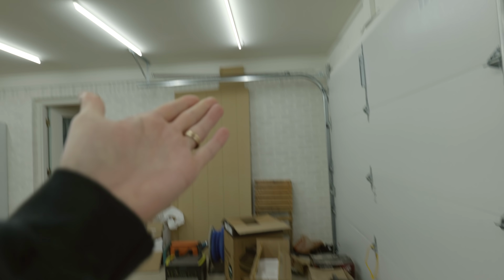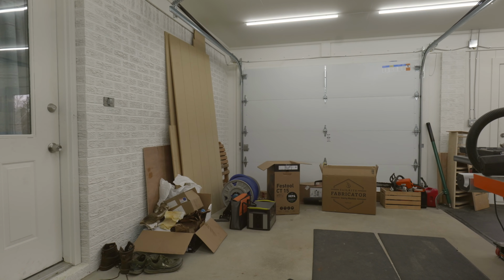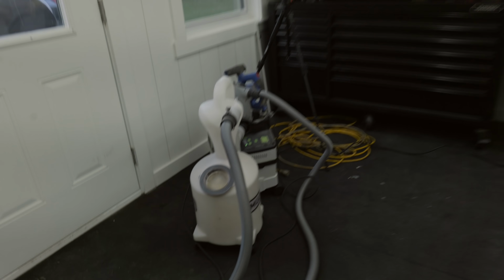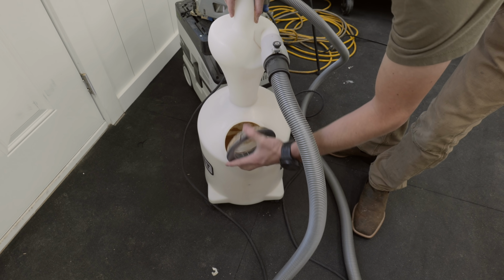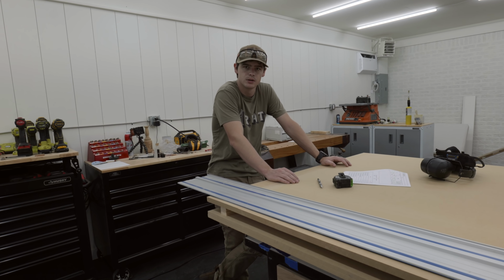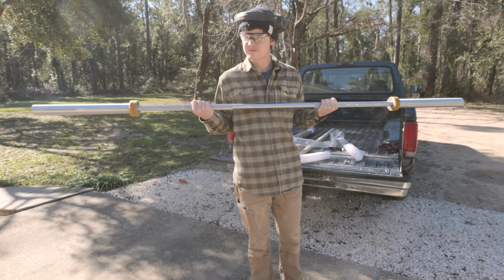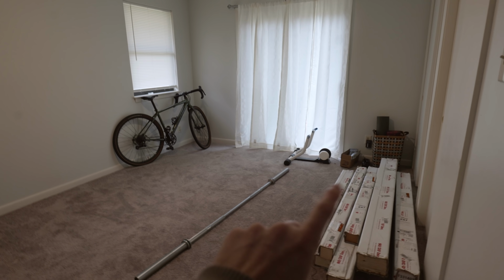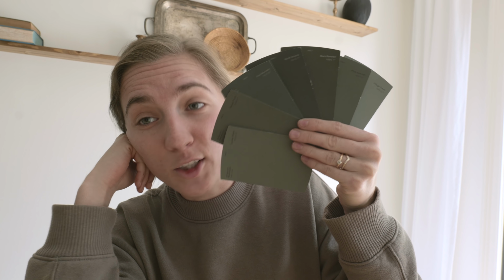Building a Built-In Entertainment Center | Part 1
This week we are starting the build for a huge modern farmhouse entertainment center! These builds are really cool because they define a space and gives it purpose! We are all about objects in a home that give purpose and function over just being there and looking pretty. Can't wait to move onto putting this all together in the next video!

Ariat Gear!